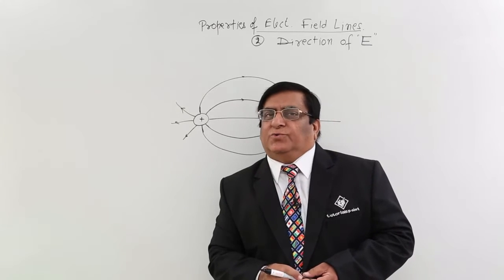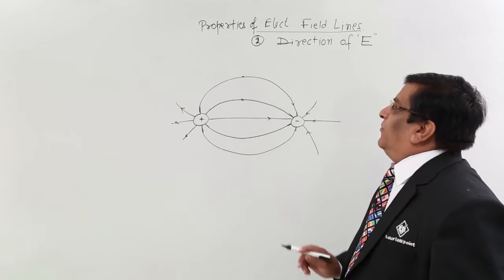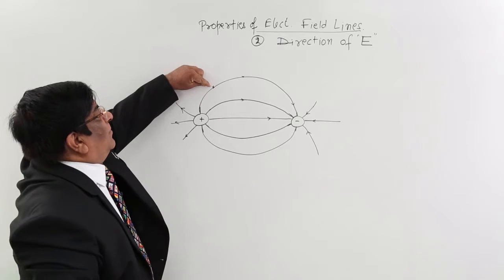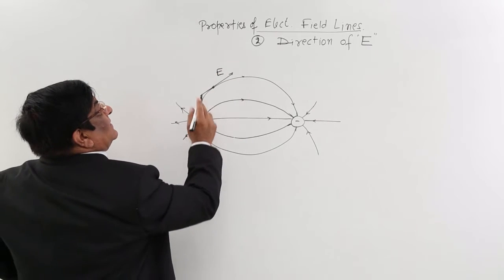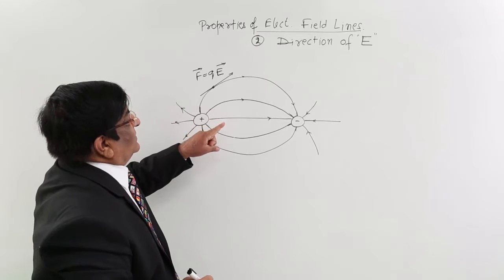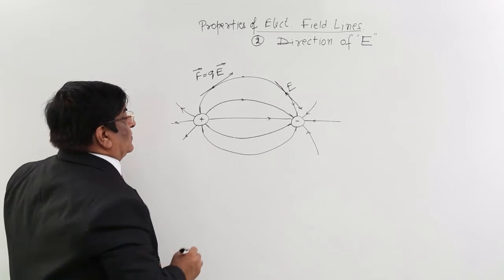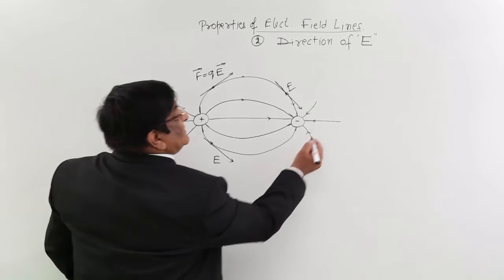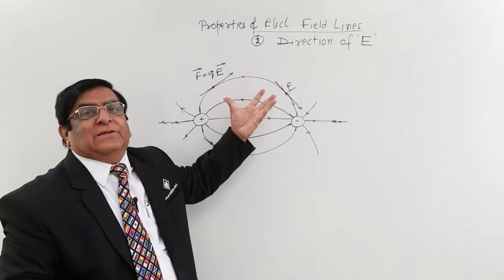Class 12th – Electric Field Lines Direction of E | Electric Charges and Fields | Tutorials Point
Electric Field Lines Direction of E